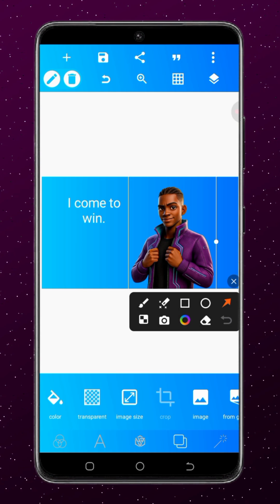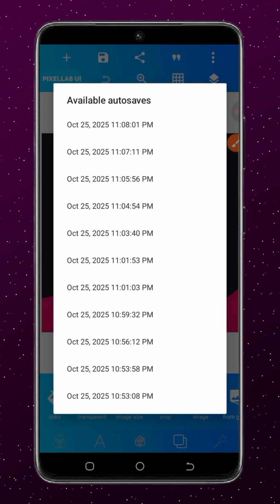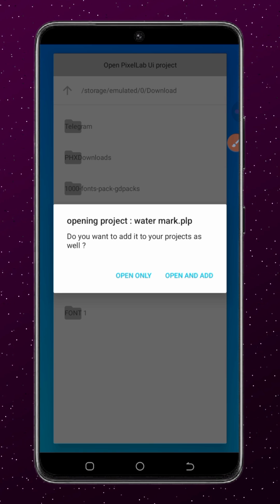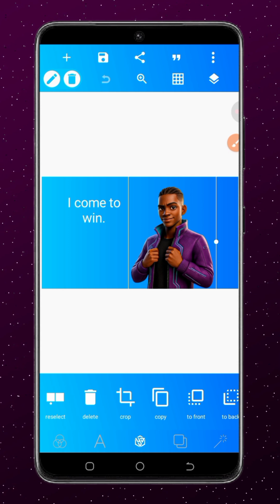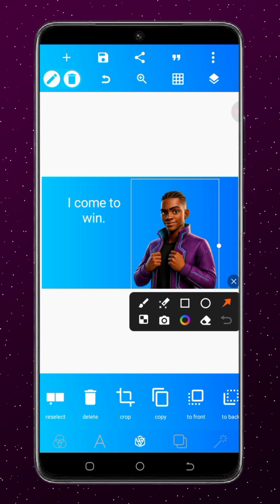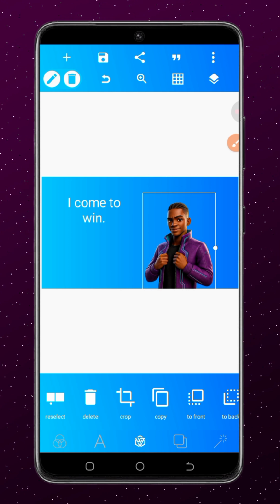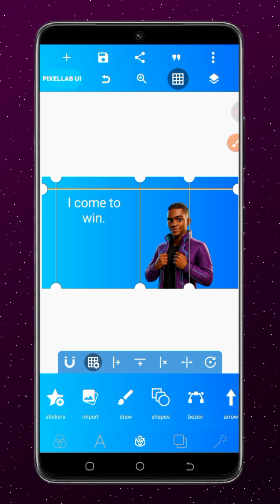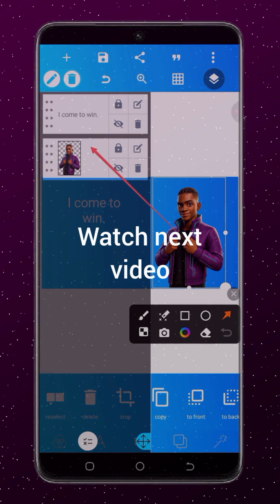Pixellab Tutorial for Beginners (Part 2) | Master Shapes, Objects & Image Tools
Welcome back for Part 2 of our 5-Part Complete Pixellab Course for Beginners!
🎨 In Part 1, you mastered the Pixellab interface and the Text Tool. Now, it's time to bring your designs to life by learning how to incorporate and manipulate shapes, stickers, and images! In this powerful second lesson,

you will learn to:
✅ Work with Shapes & Objects: Add, resize, color, and customize basic shapes for logos, banners, and flyers.
 ✅ Image Import & Editing: How to seamlessly import your own photos and images from your gallery into your project.
✅ Layering & Merging Basics: An essential skill for stacking and combining elements to create complex designs.
✅ Basic Image Manipulation: Using tools like Mask, Eraser, and Opacity to make your graphics stand out.
Don't stop now-your graphic design skills are rapidly expanding!